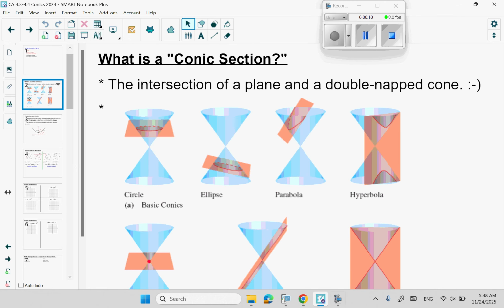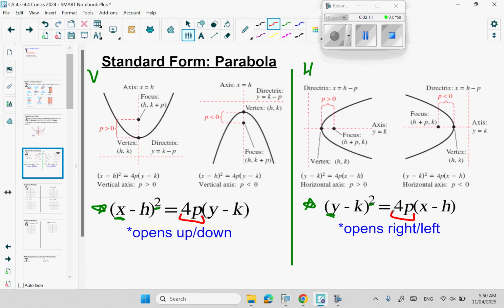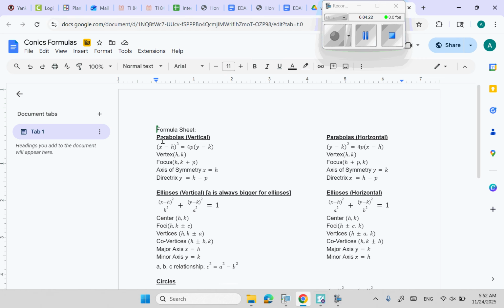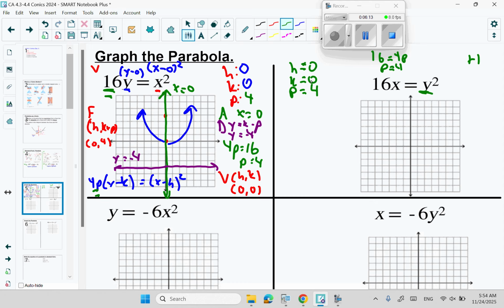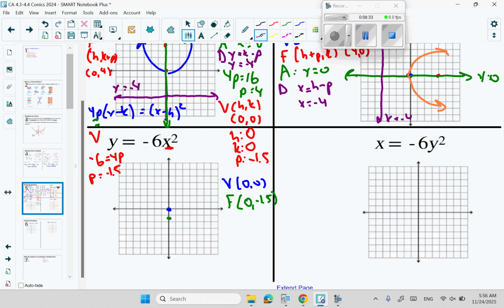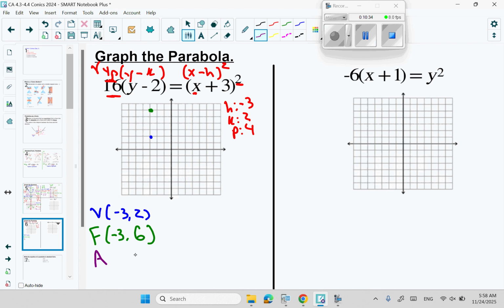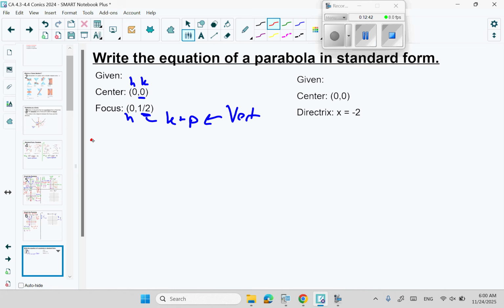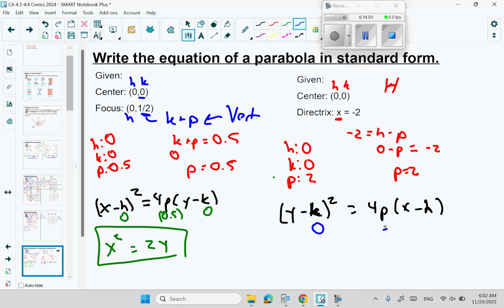Conics 1 Parabolas College Algebra